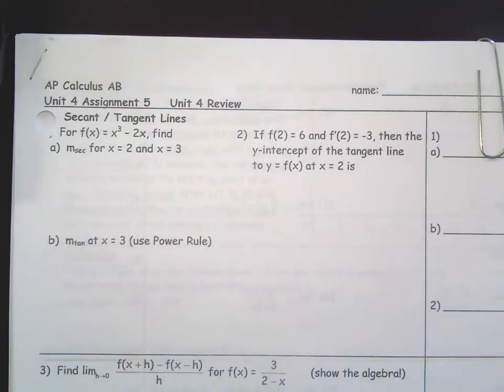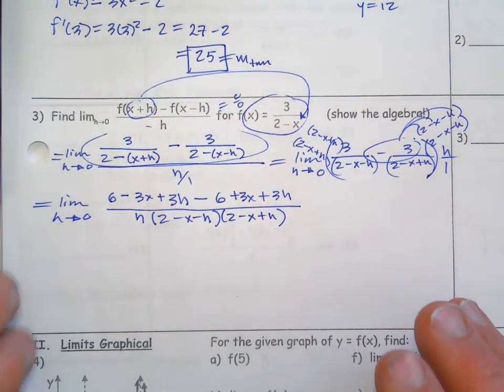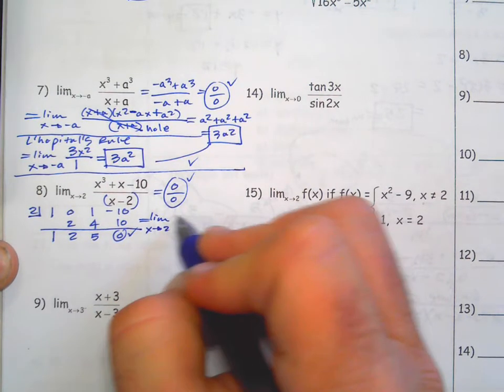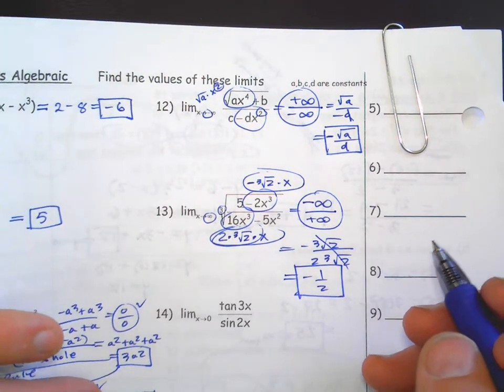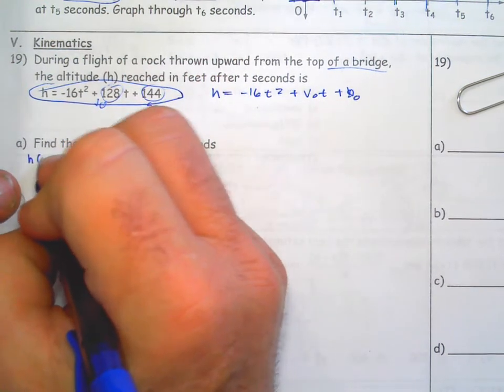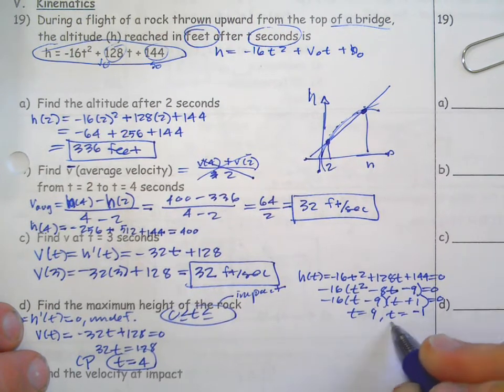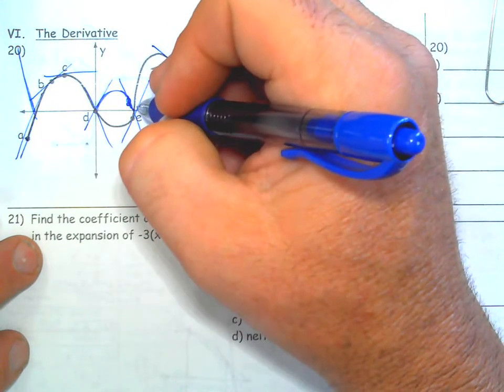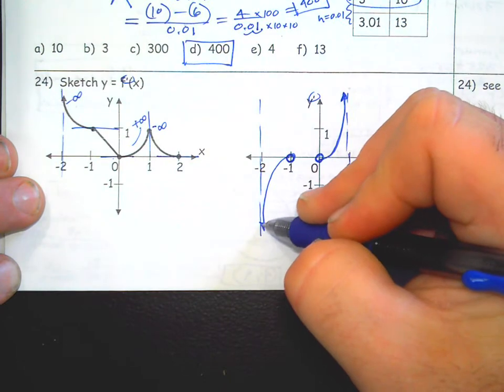AP Calculus AB 4-5 office hours